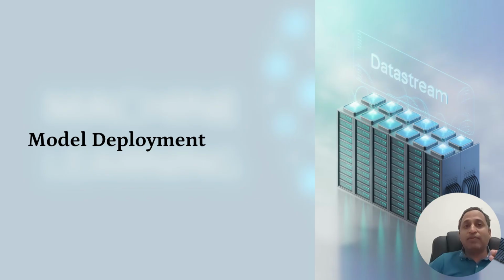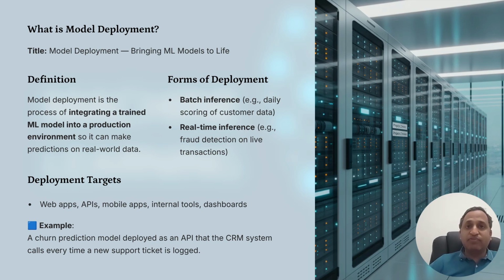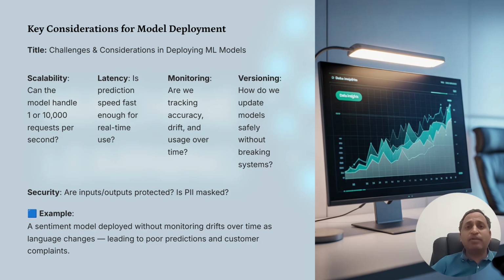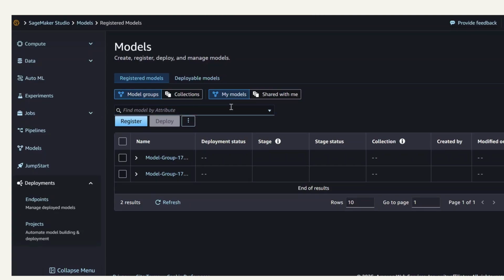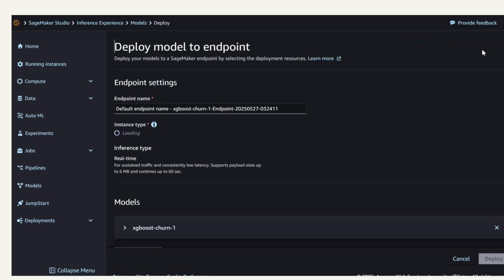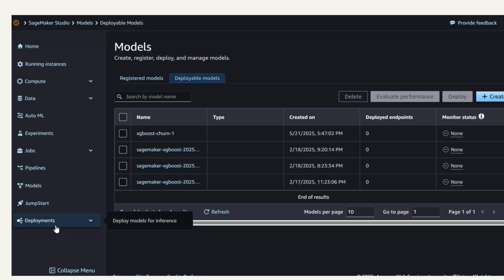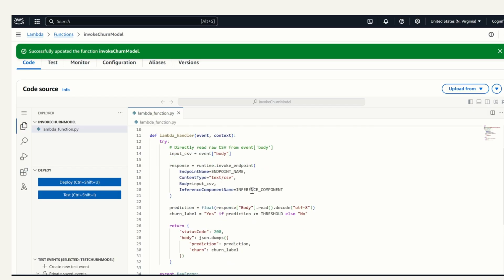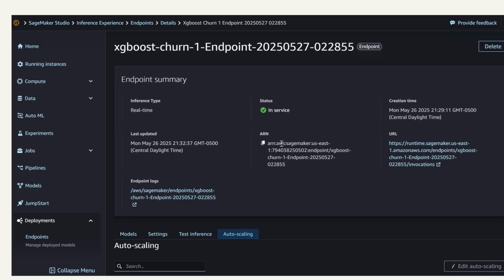End to End Machine Learning with AWS SageMaker- Part 6 | Model Deployment